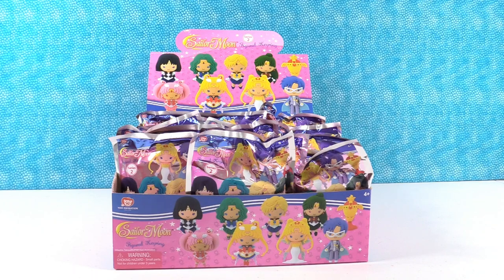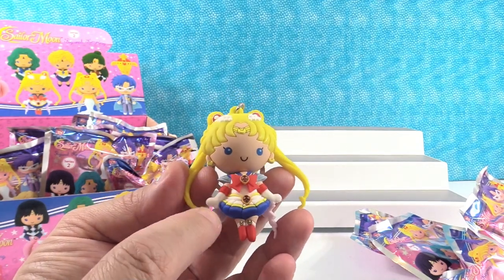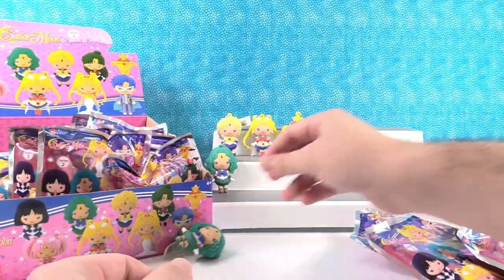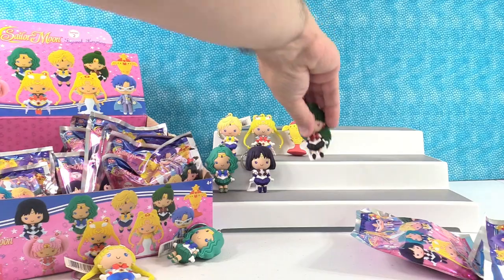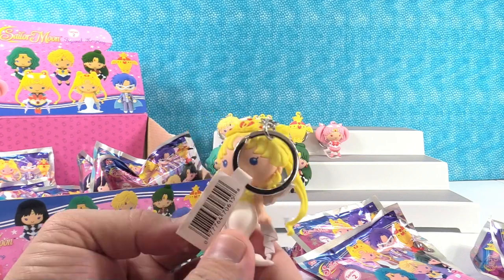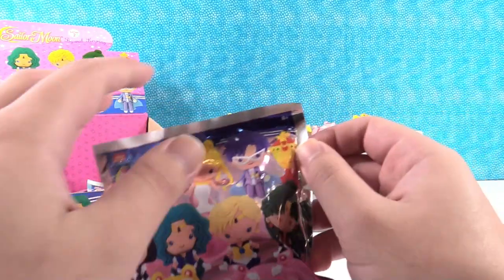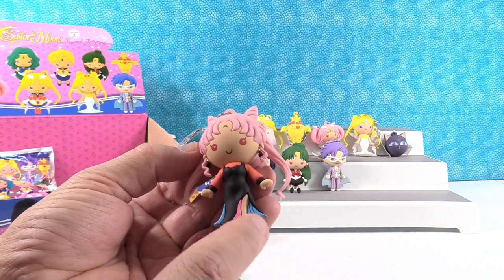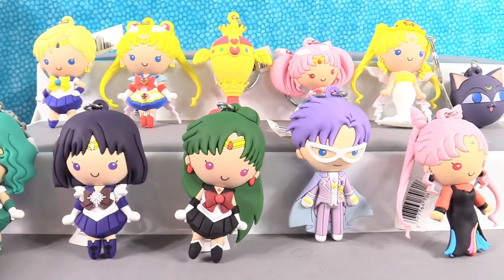Sailor Moon Series 2 Figural Keyrings Full Set Unboxing Review | PSToyReviews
Today we have a full box of the series 2 Sailor Moon Figural Keyrings. There are 11 different keyrings to collect including 2 exclusives. Which one did you like the best?